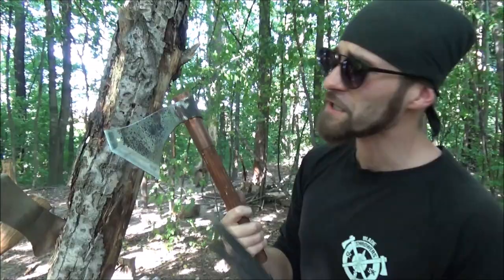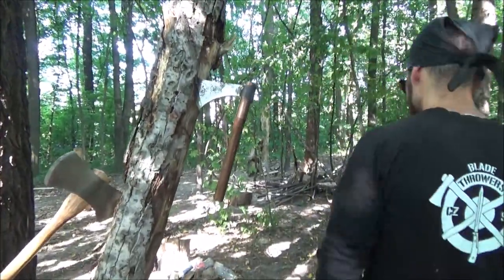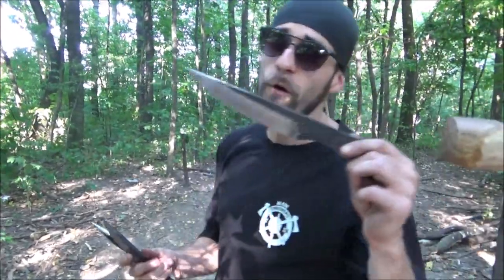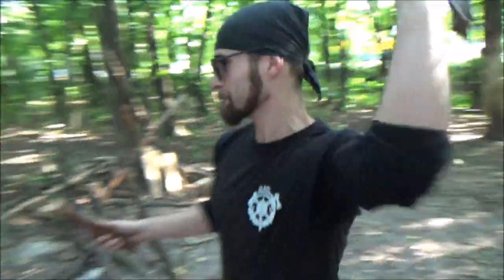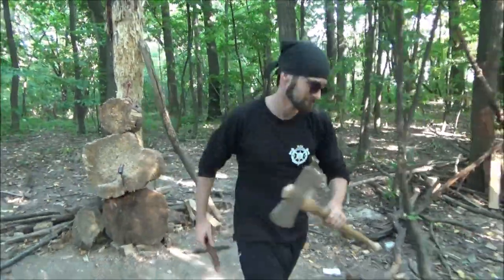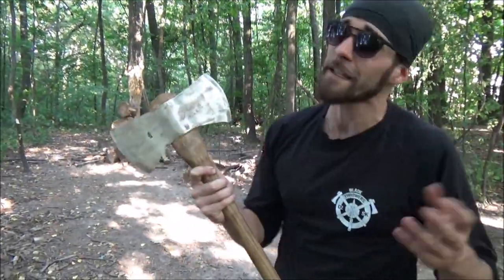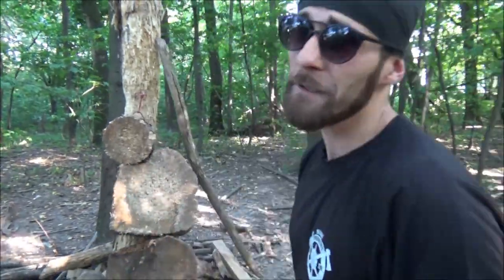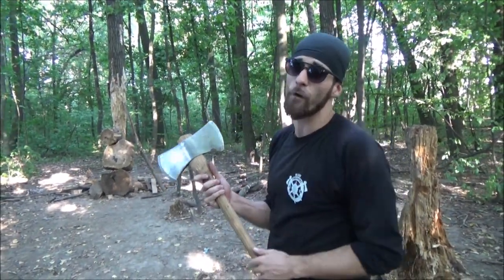GIANT AXE VS World Champion (Unboxing/Short Test)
GIANT AXE VS World Champion (Unboxing/Short Test) Enjoy,)